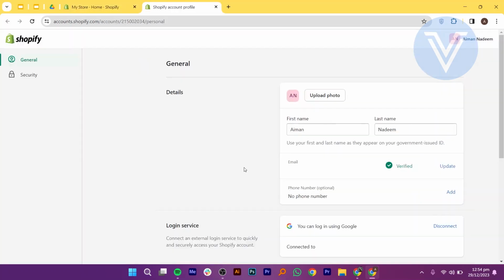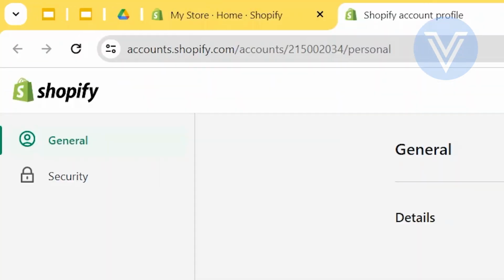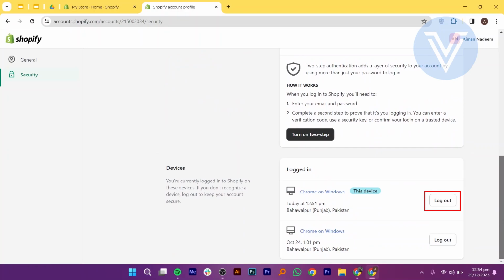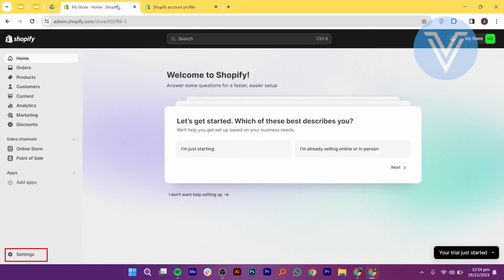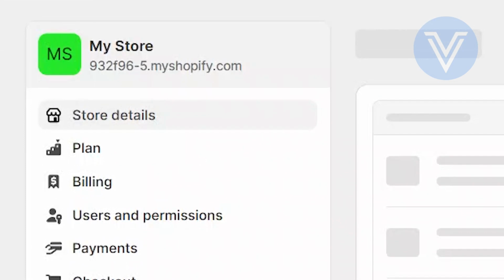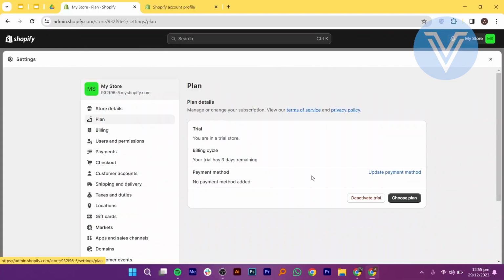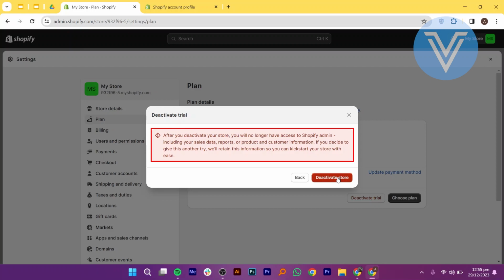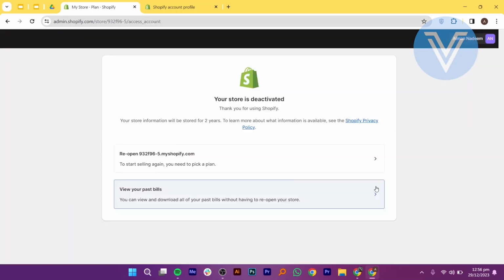How to Cancel Shopify Subscription Easy Way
In this tutorial, we'll guide you through the process of How to Cancel Shopify Subscription Easy Way. We've broken it down into easy-to-follow steps to ensure you get the most out of it. this video is packed with valuable insights you won't want to miss. 🚀.  Make sure to watch until the end for all the key insights.